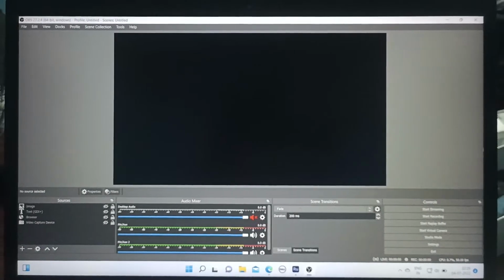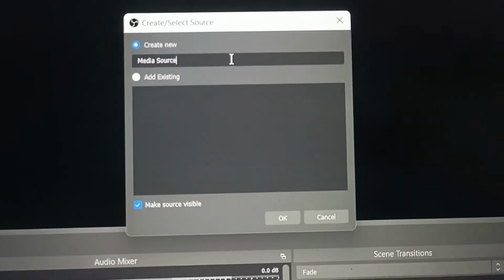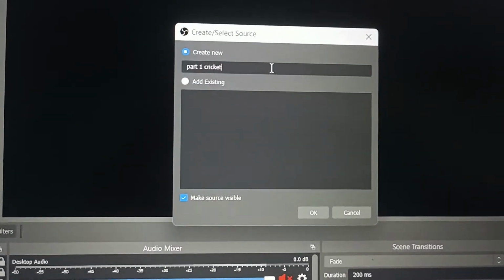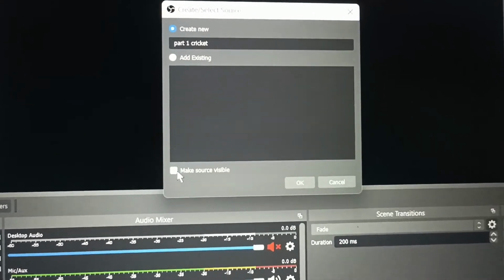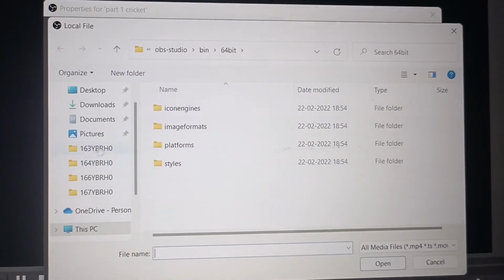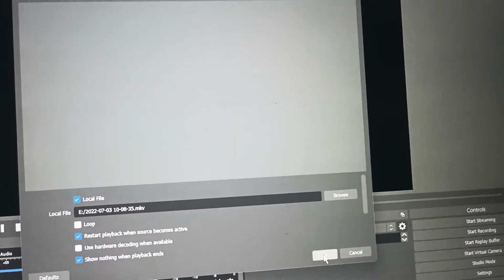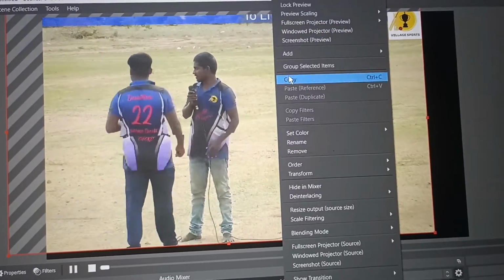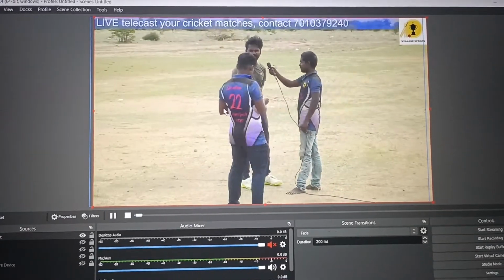How to add a video source in OBS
OBS video source add settings: Learn here how to add a video source in OBS. Click the + symbol in the scene and select the media source.  Learn more from the video itself.